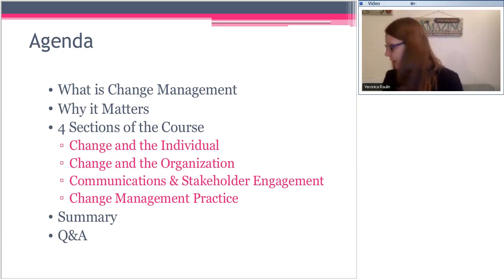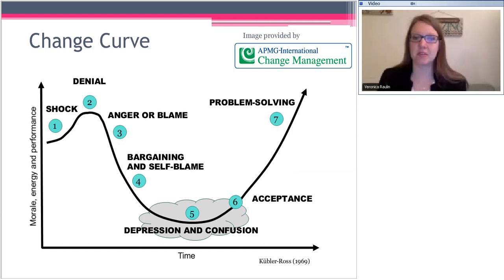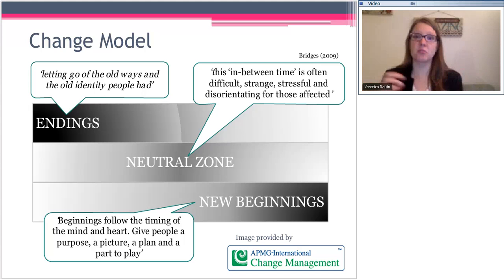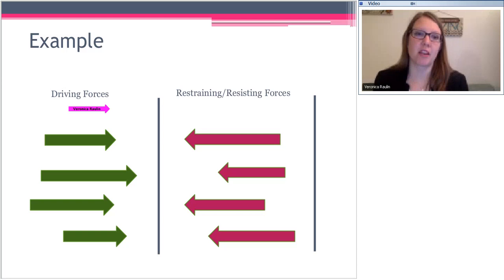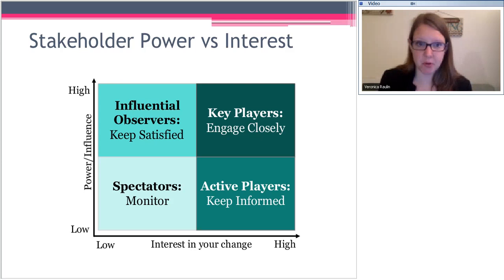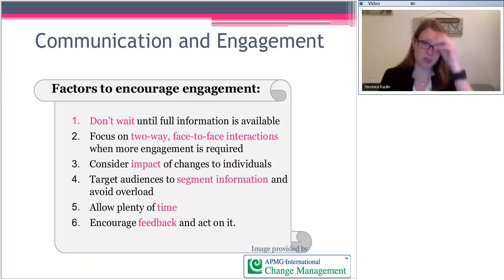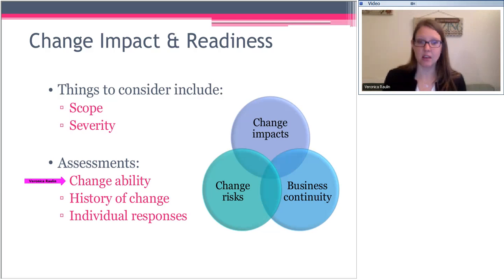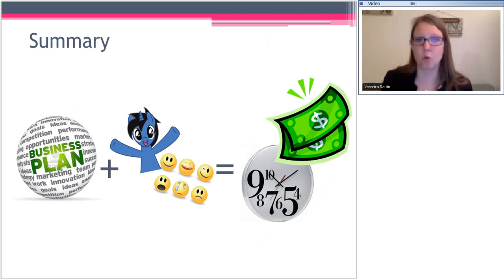Change Management: Creating Dynamic Leaders for Agile Organizations 20160608 1505 1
Change Management training is in demand because change is inevitable.

This one-hour webinar provides an overview of our training program and addresses these questions:

How do you insure your organization profits from change?
Does your team need certified change managers?
Should you pursue a Change Management certification?

Featured Speaker: Veronica Raulin - Change Management Practitioner, Principal Consultant at Integral Computing Services, Inc., Former Omnikron Training Manager.

The course described in this webinar is offered by Omnikron Systems Inc., an Accredited Change Management Practitioner, an Accredited Training Organisation of The APMG Group Ltd. The APMG International Change Management and Swirl Device logo is a trademark of The APM Group Limited, used under permission of The APM Group Limited. APMG International Change Management is a trademark of The APM Group Limited.